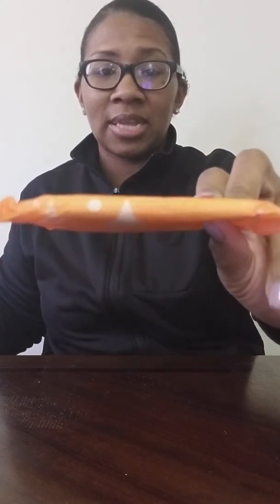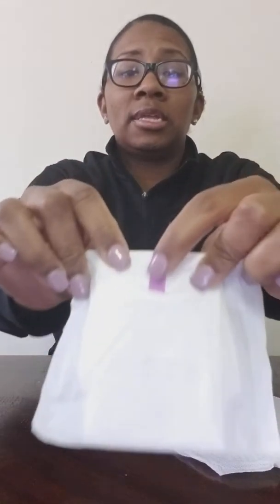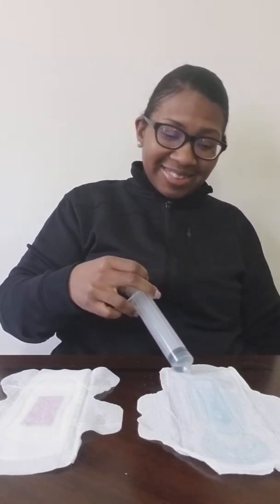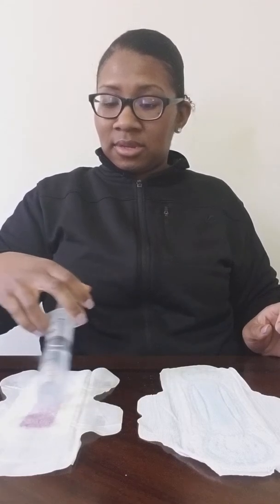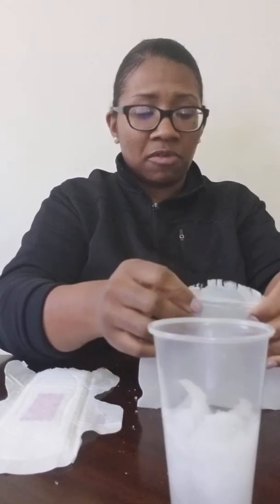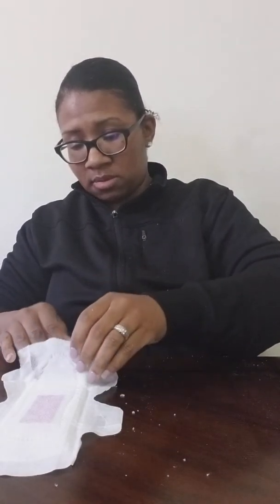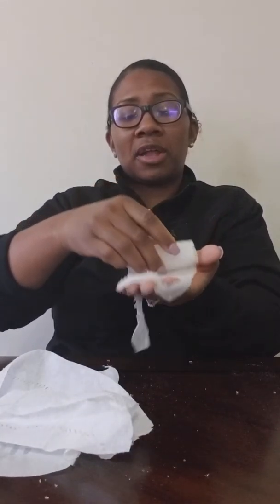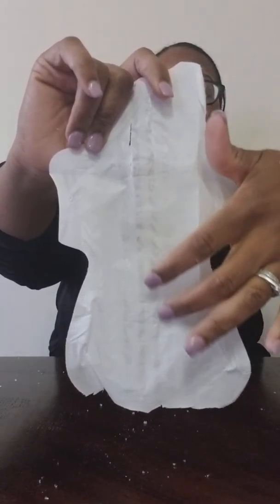Breaking down the Cherish pads vs the leading brands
Demonstrating the breakdown of the sanitary pads on the market vs Cherish Premium Sanitary Pads.